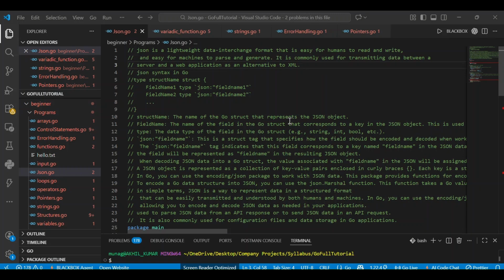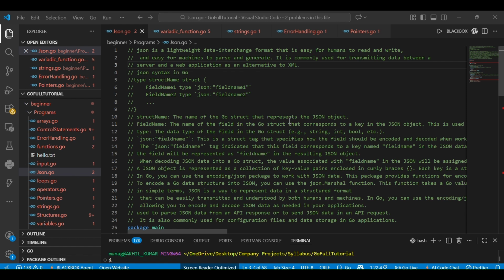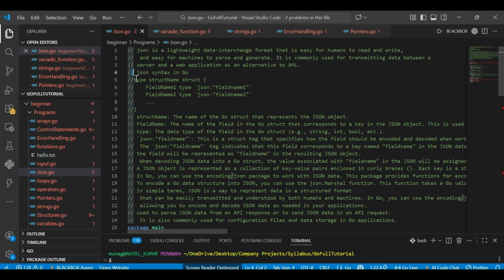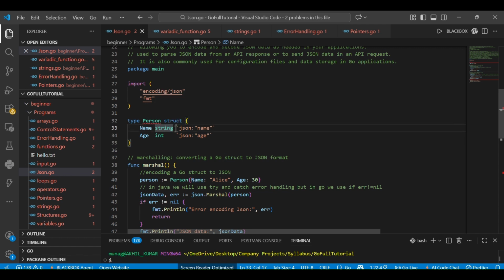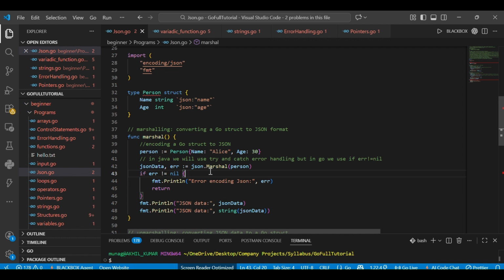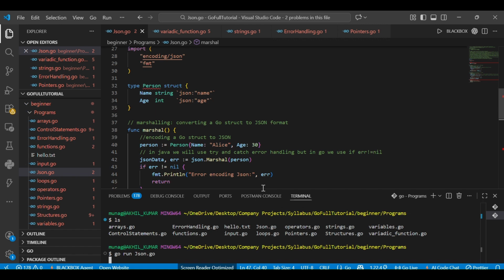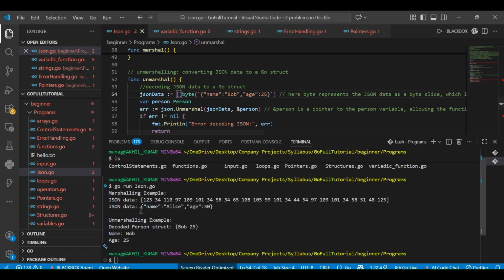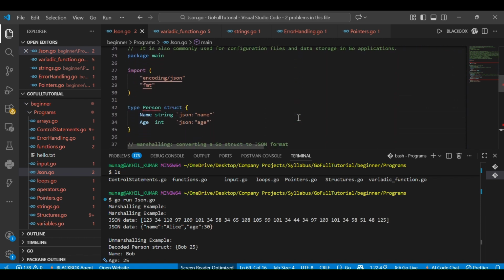Json in Golang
Learn how to work with JSON in Go! 🚀 In this tutorial, I’ll explain marshalling (converting Go structs into JSON) and unmarshalling (parsing JSON back into Go structs). We’ll cover practical examples, error handling, and best practices so you can easily integrate JSON into your Go applications. Perfect for beginners and developers looking to master Golang data handling!"